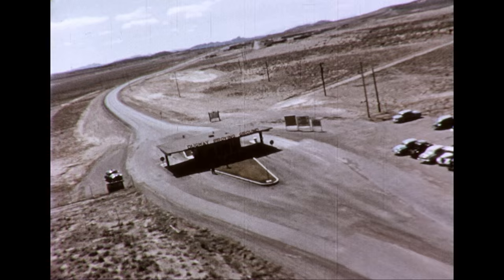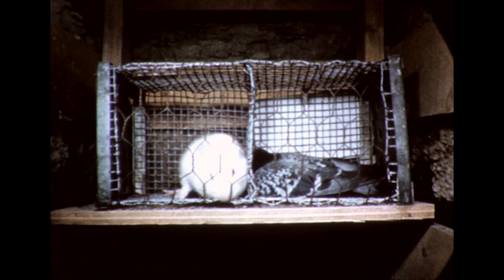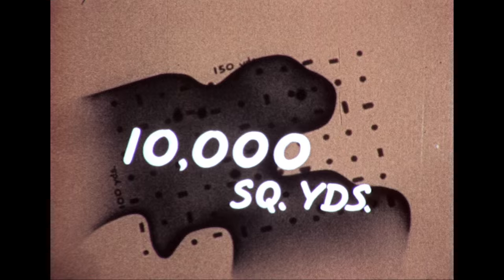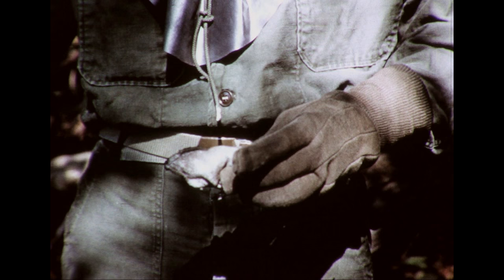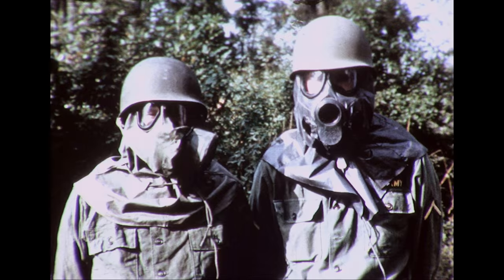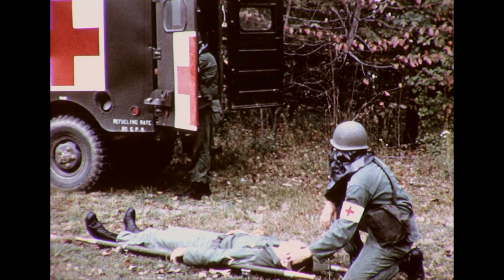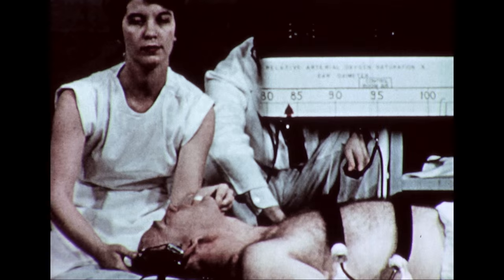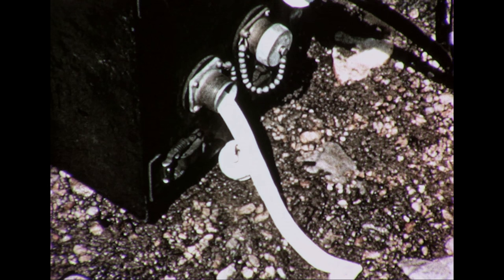1962 Chemical Corps Dugway Proving Ground Film (From the "Raymond Ertel Lot")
This film was produced in 1962 by the US Chemical Corps. The film this video was digitalized from came from a lot belonging to a person who worked at Dugway, a certain Raymond Ertel. The film features 4 sections:
- No Place To Hide
- Individual Protection
- Mouth to Mouth Resuscitation
- E41 Alarm